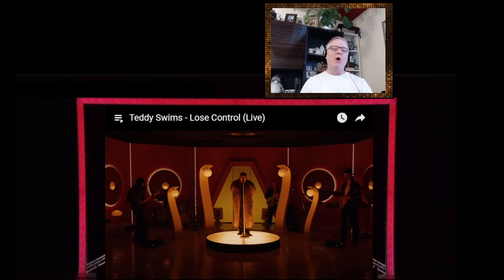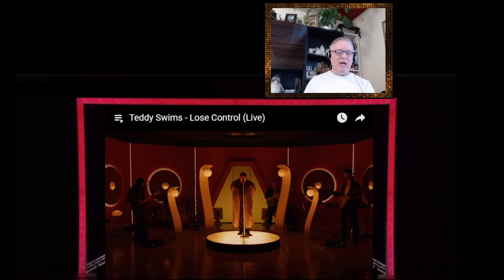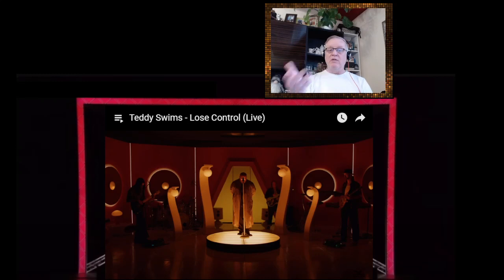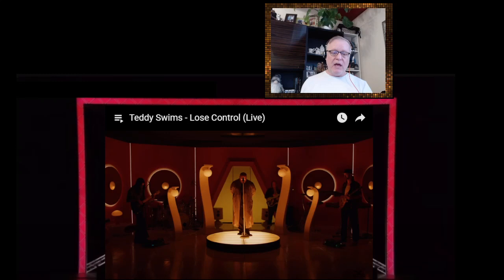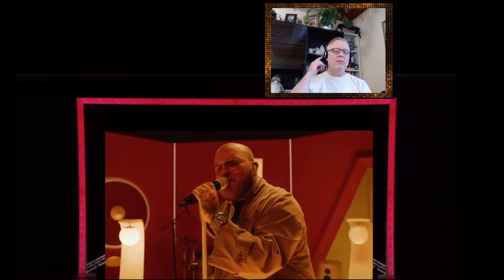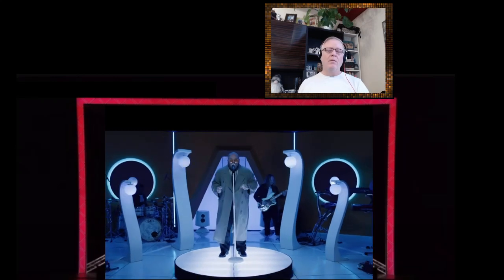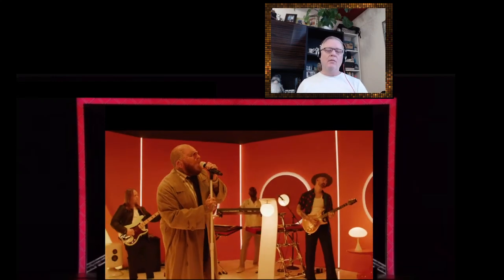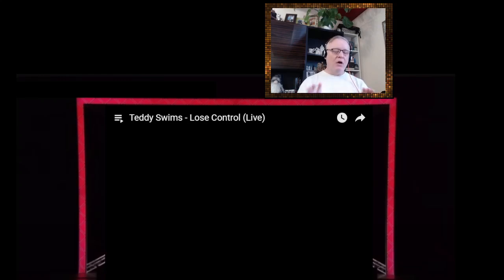C-C Euro Pop Music Reaction 2024 - Teddy Swims - Lose Control (Live)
This is a channel that involves bringing all genres of pop music from around Europe and the rest of the world onto my channel. The purpose is to prove that these unknown artists and performers are the best that the world has to offer and deserve to be listened to. I have translated this video into 32 languages for all of you to enjoy the lyrics and my reactions.
The intent of my channel is to prove that the music industry is alive and kicking, not dead.

Premiered Jun 23, 2023  #12 top music video

Lyrics:

Something got a hold of me lately
No, I don’t know myself anymore
Feels like the walls are all closing in
And the devil’s knocking at my door
Woah
Out of my mind, how many times
Did I tell you I’m no good at being alone
Yeah, it’s taking a toll on me
Trying my best to keep from tearing the skin off my bones
Don’t you know
I lose control
When you’re not next to me
I’m falling apart right in front of you
Can’t you see
I lose control
When you’re not next to me, mhm
Yea, you’re breaking my heart
You make a mess of me
Problematic
problem is I want your body like a fiend
like a bad habit
Bad habits are hard to break when I’m with you
Yeah I know I could do it on my own but I want
That real full moon black magic and it takes two
Problematic
problem is when I’m with you I’m an addict
And I need some release
My skin in your teeth
Can’t see the forest through the trees
Got down on my knees
Darlin, please
Ooh
I lose control
Can’t you see
I lose control
Yeah, you’re breaking my heart baby
You make a mess of me, yeah
I lose control
When you’re not here with me, mhmm
Can’t you see
I lose control
When you’re not here with me, mhm